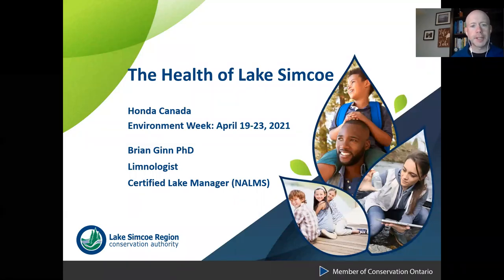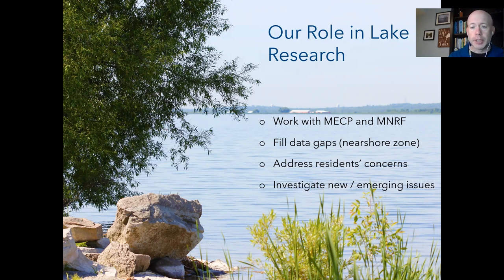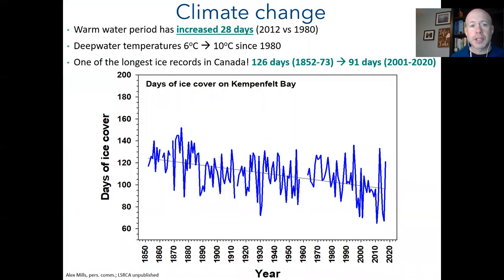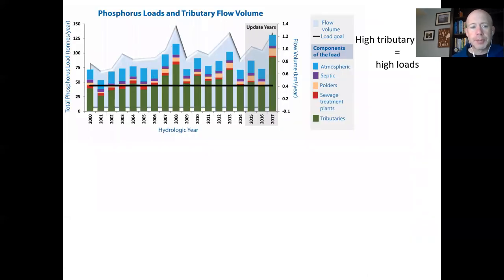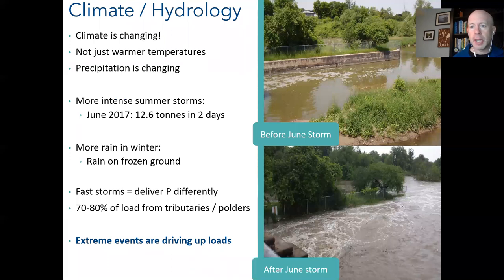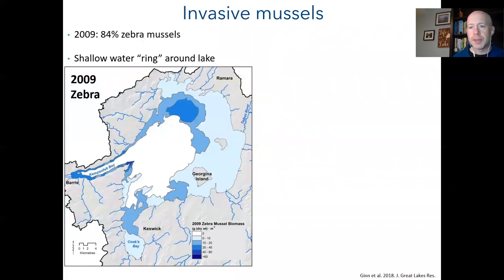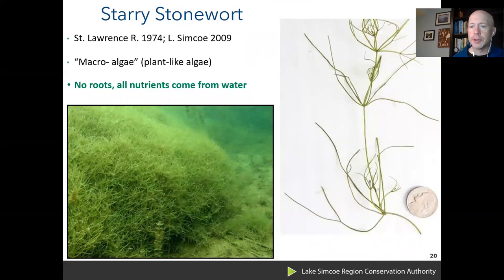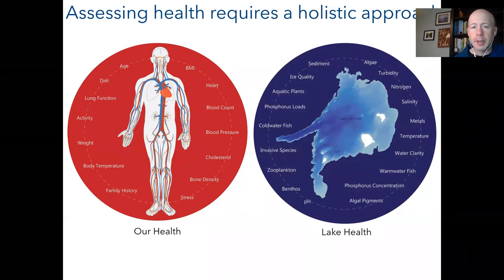The Lake Doctor presents the Top 3 Stressors to Lake Simcoe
Our Limnologist, Dr. Brian Ginn, presented the top 3 stressors to Lake Simcoe to Honda Canada, in support of their donation to the new Nature Centre at Scanlon Creek.